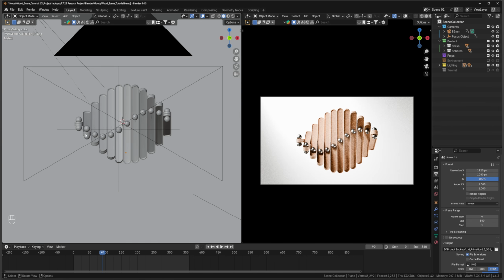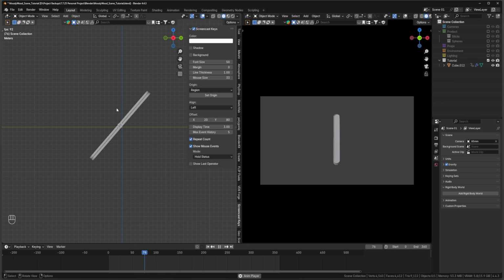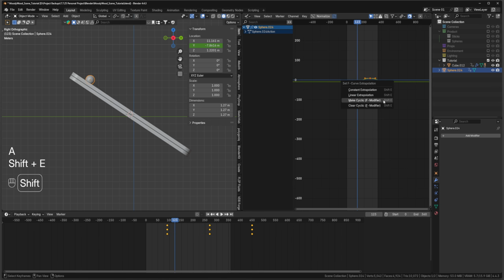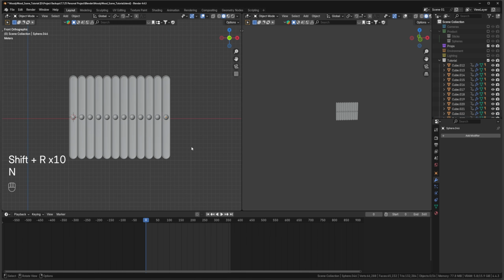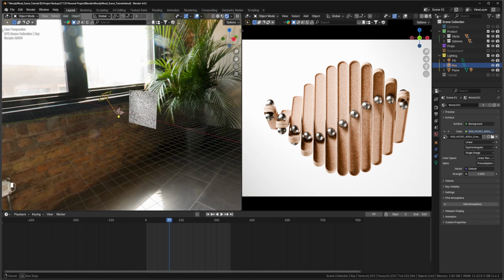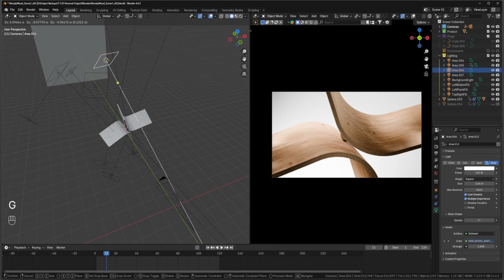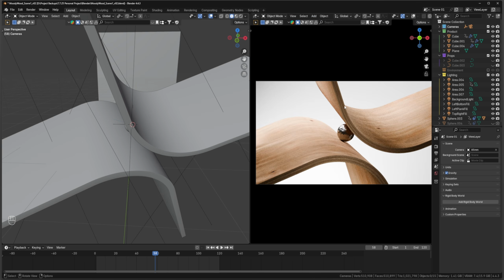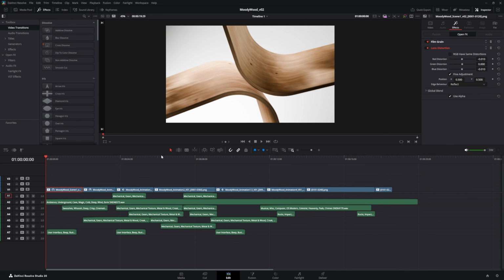How to Make an Ultra-Satisfying Animation in Blender (Full Tutorial)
In this video, I will show you a full workflow on how to create an awesome animation in Blender! We will cover some basic modeling, but the majority of the process is focused on the animation, lighting, and texturing of the animation.